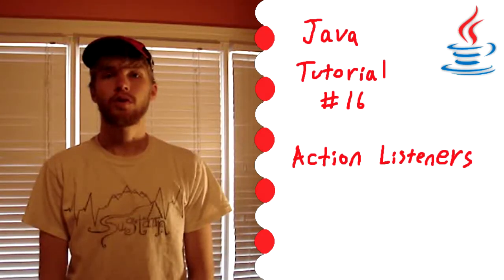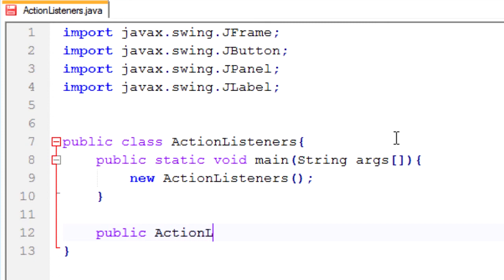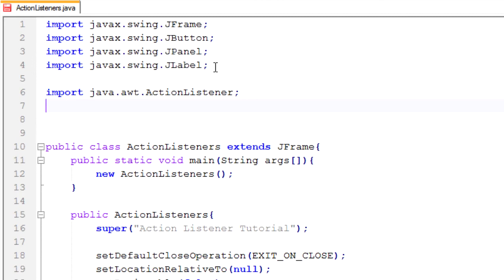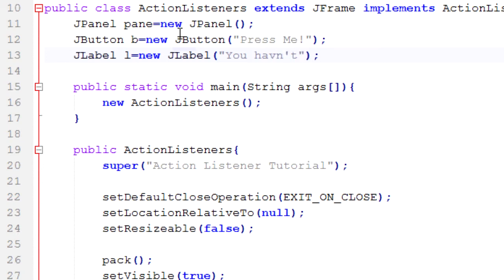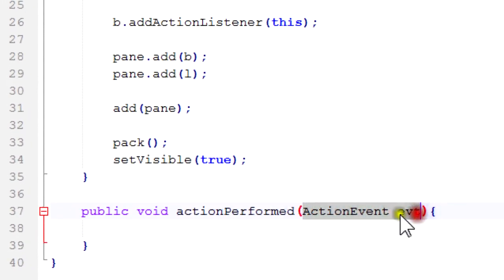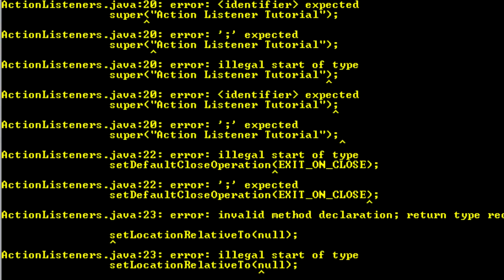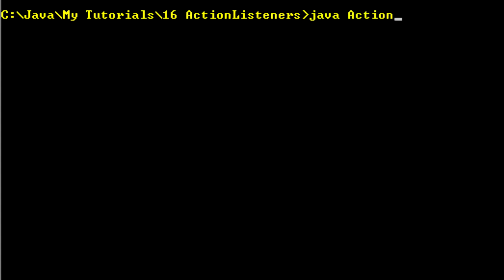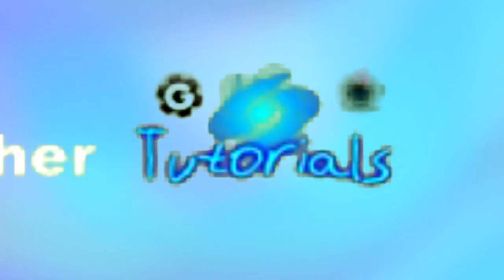Basic Java #16 "Action Listeners"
In this tutorial I'll be talking about action listeners, which allow you have stuff happen when you interact with swing components.